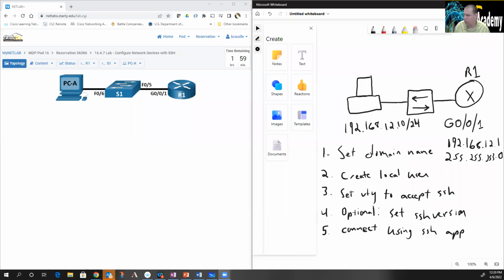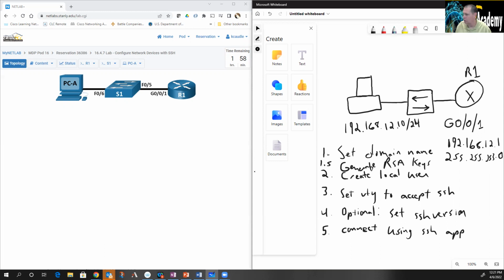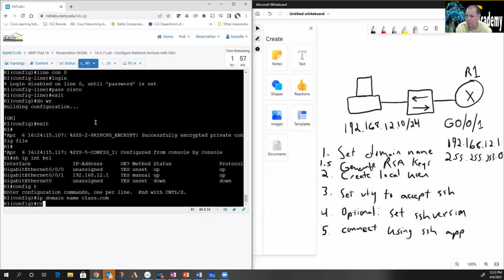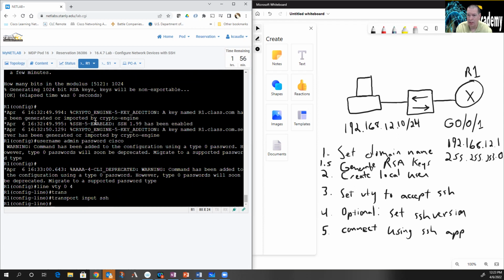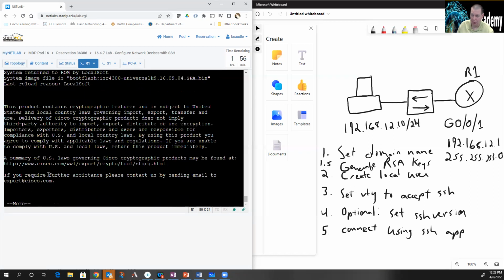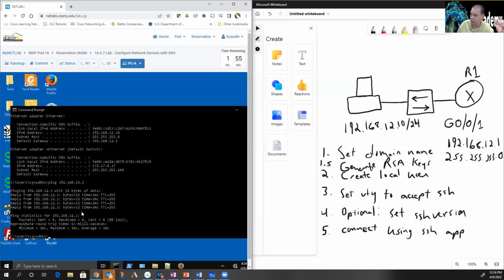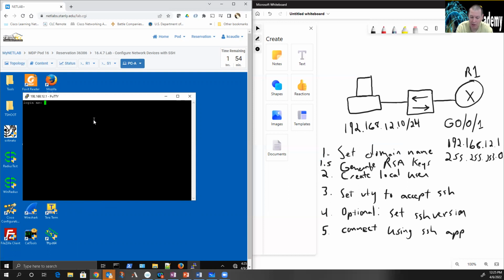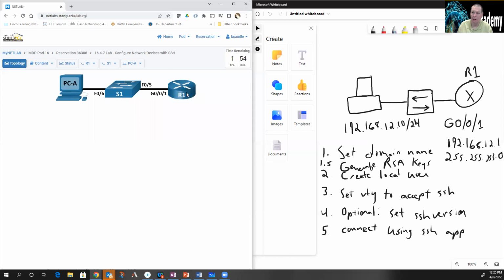Setting up SSH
How to configure SSH on a Cisco device.